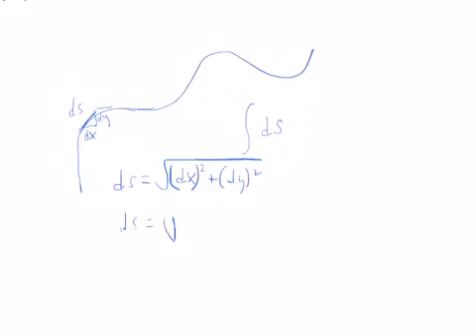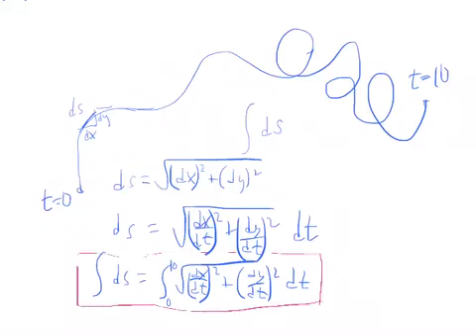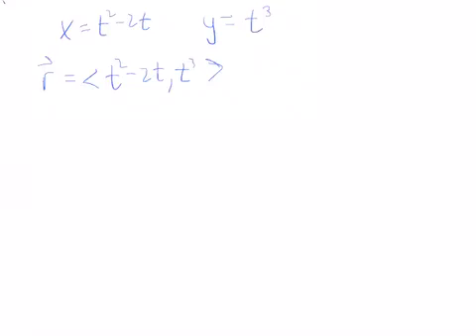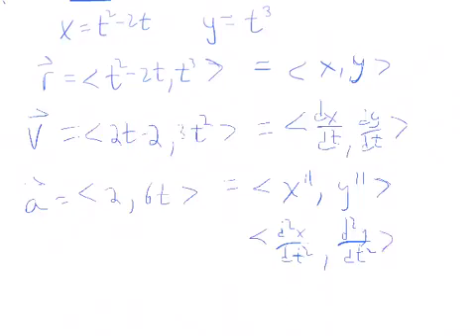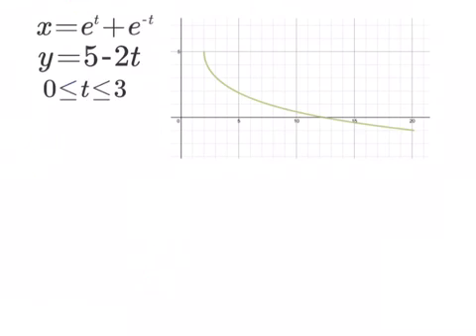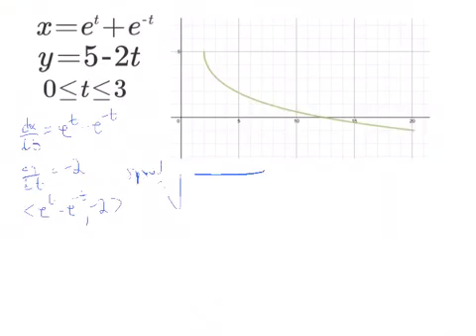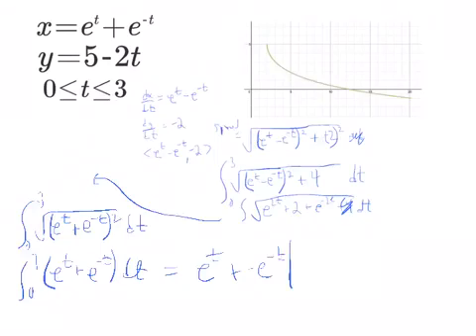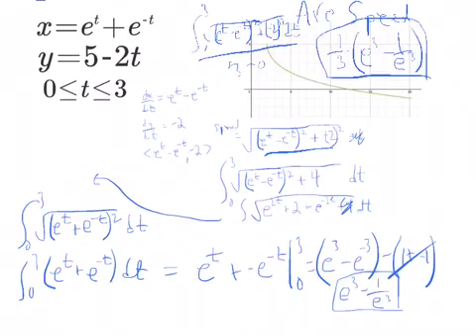Arc length, etc.